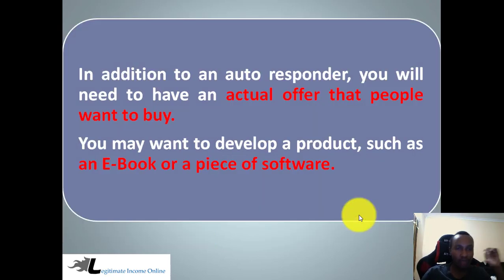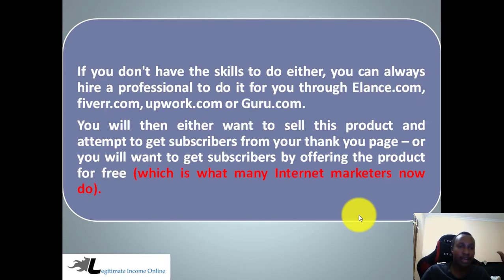Things You Need To Get Before Start Building Your Landing Page 2024 - Landing Page Tutorials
if you follow this framework on how to build a landing page from scratch   you can now create a landing page that effectively brings in leads and customers.

Want to try building a landing page yourself? easily build your landing page from scratch using below tools.

how to build a landing pages free and easy. how to create a landing page and build an email list completely for free!

PART 3: How to Create A Sign Up Form In Aweber Autoresponder-Step By Step Email Marketing 2022

Thanks very much for watching my videos.

Yours Truly,
Nelson Maimu